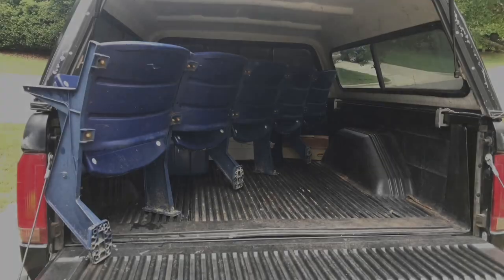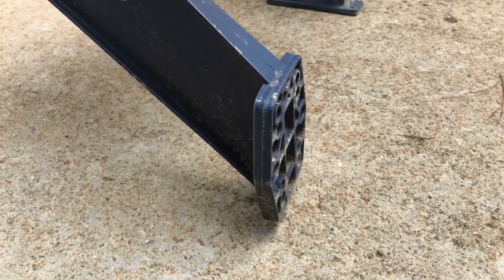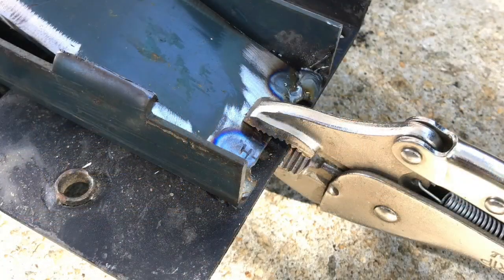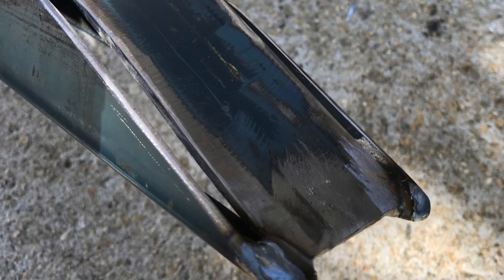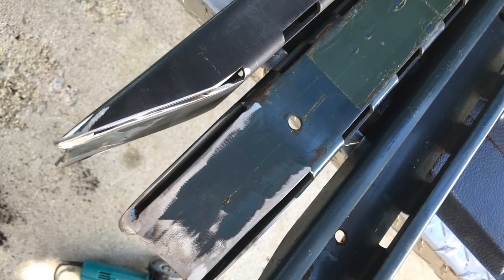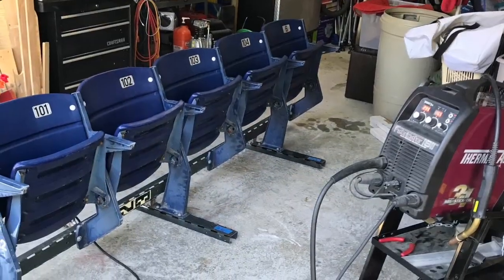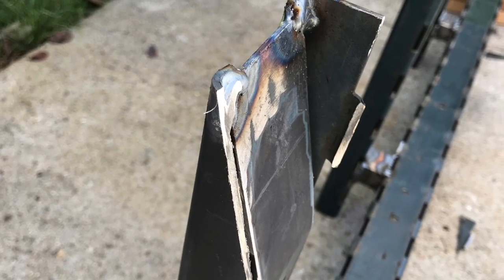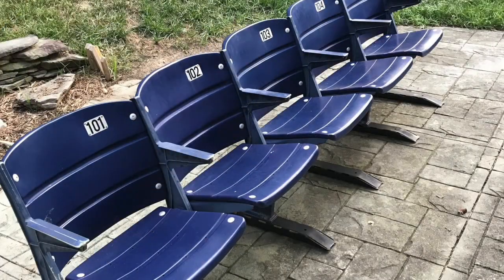Backyard Stadium Seats HD 720p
Creating a metal base for stadium seats out of Riverfront Stadium (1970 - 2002), also known as Cinergy Field from 1996 to 2002, Cincinnati, Ohio.